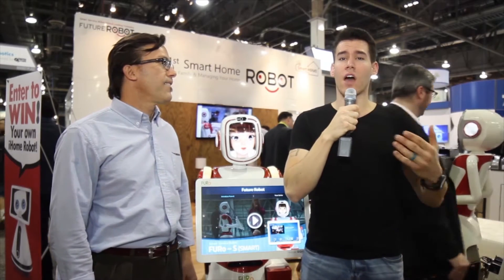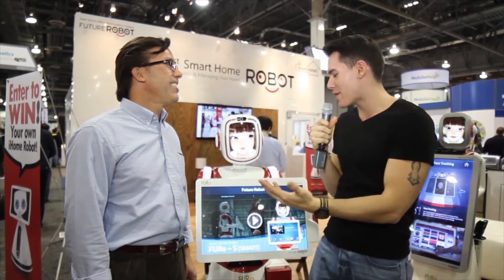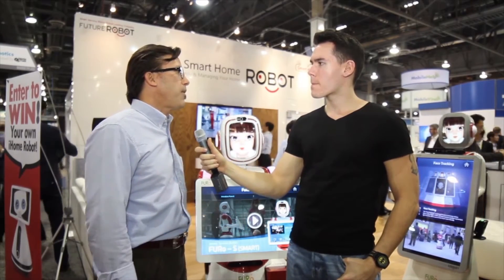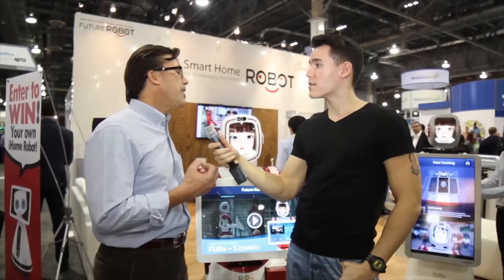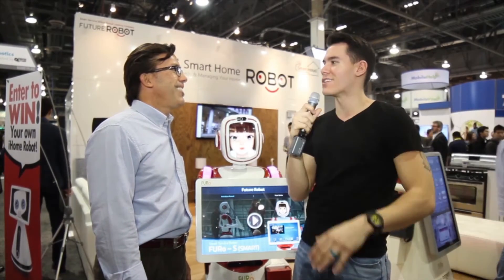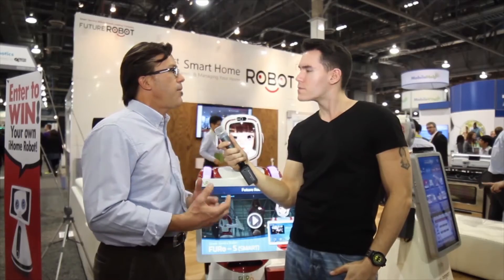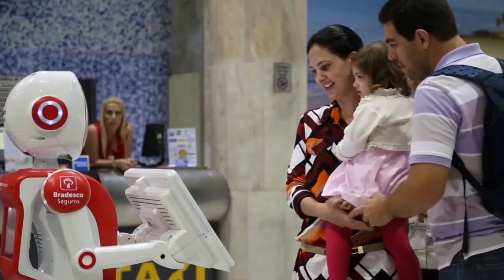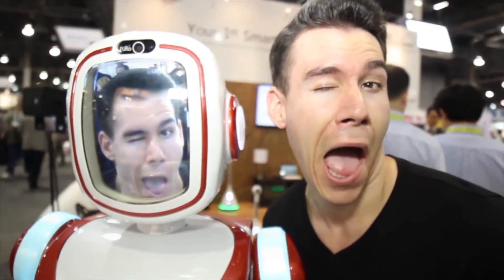CES 2015: The Furo-S Smart Robot Wants To Help You Catch Your Flight (Or A Movie)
Meet the Furo-S Smart Service Robot, an intelligent kiosk with strong artificial intelligence and is ready to serve. Created by Future Robot, the Furo-S (lovingly nicknamed Rosie after the Jetsons) is meant to provide intelligent customer service in public places like airports or movie theaters. People can interact with the Furo-S to buy tickets, ask for directions, and even sit through annoying advertisements. Yay commercialism!